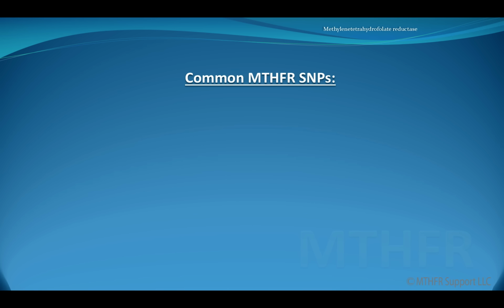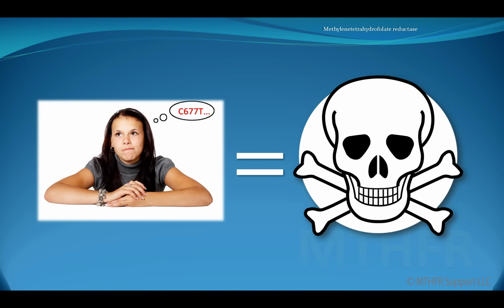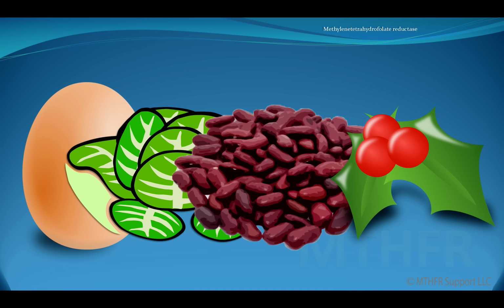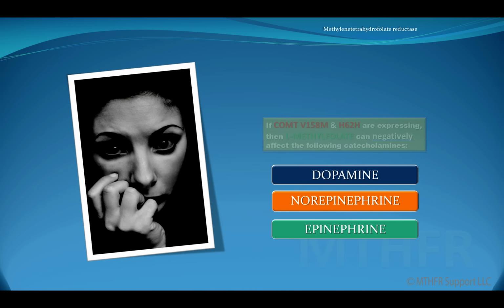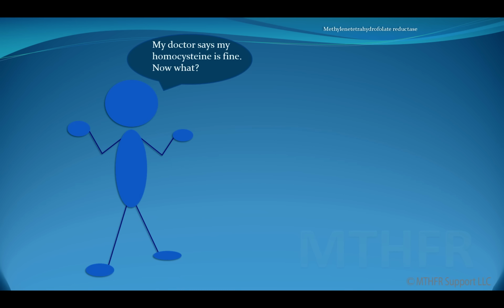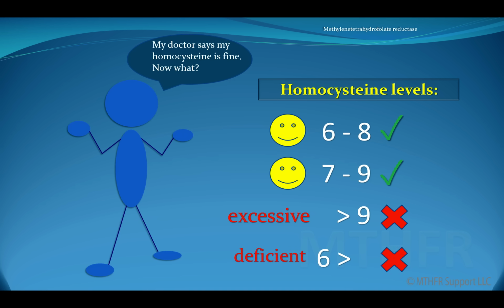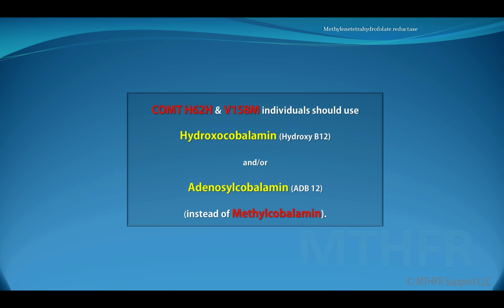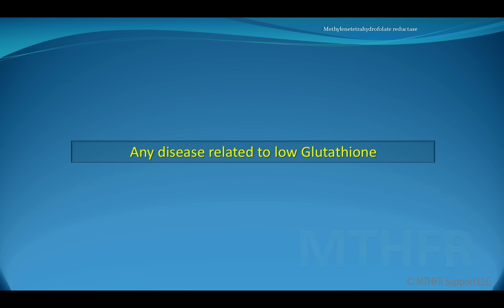What is MTHFR?